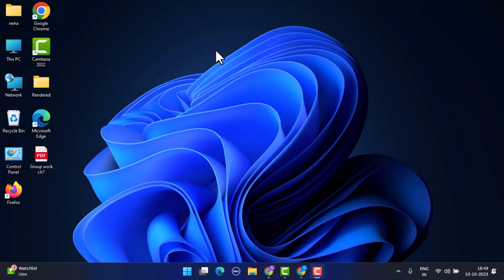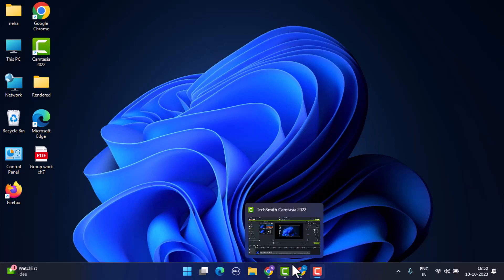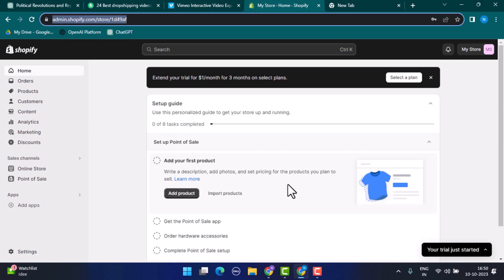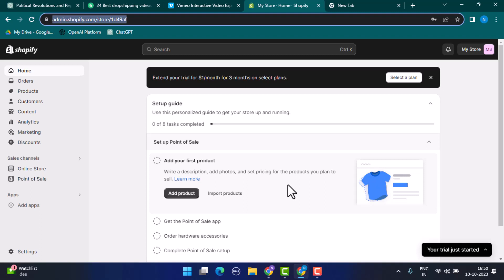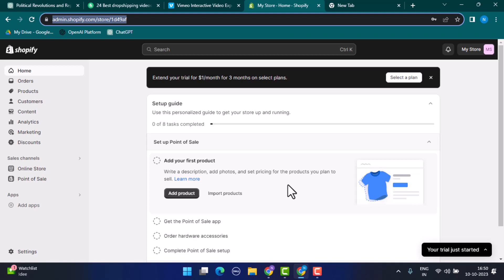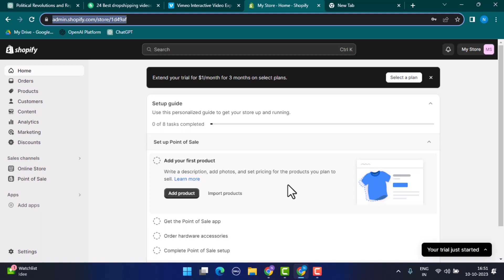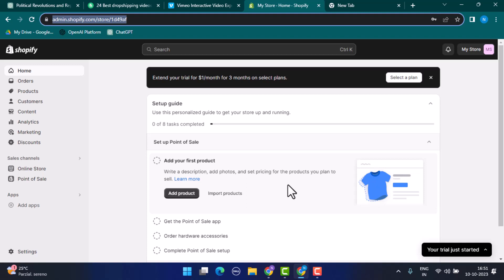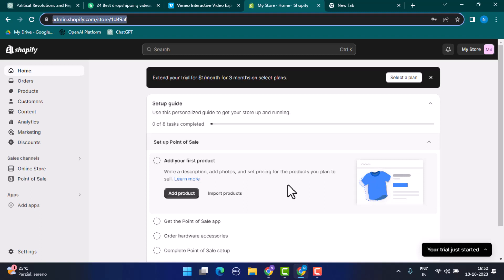How To Find Shopify Store Best Sellers !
This video guides you in an easy step-by-step process to find Shopify Store best sellers.

Chapters / Timestamps
0:00 Intro
0:21 Find Shopify Store best sellers
1:54 Outro